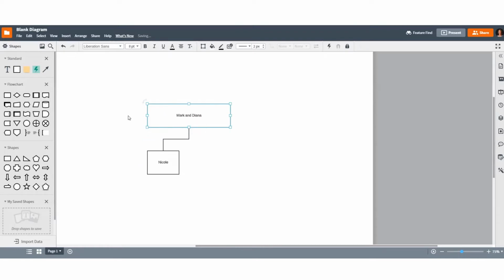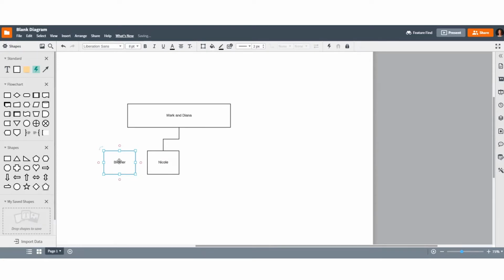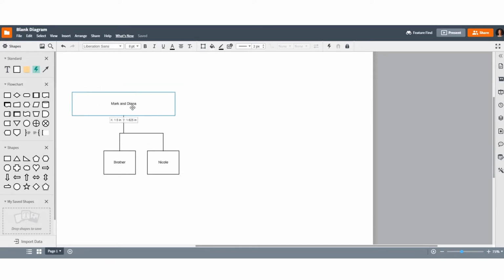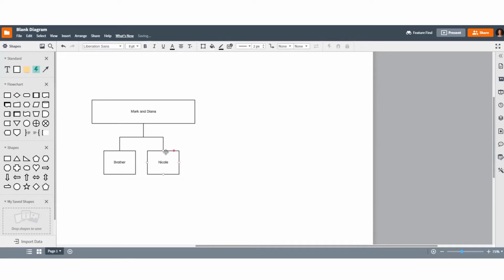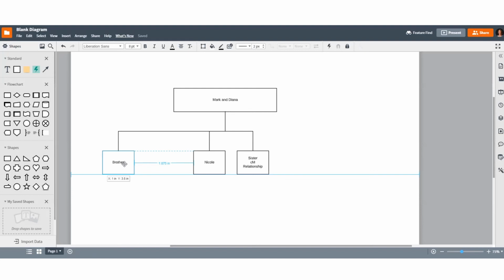How to use Lucidchart to Create a Simple Descendancy Family Tree Diagram for DNA Matches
This is how I keep the generations lined up and the lines neat when I'm creating descendancy diagram in LucidChart to show DNA match information.